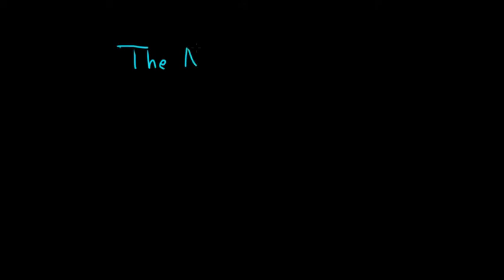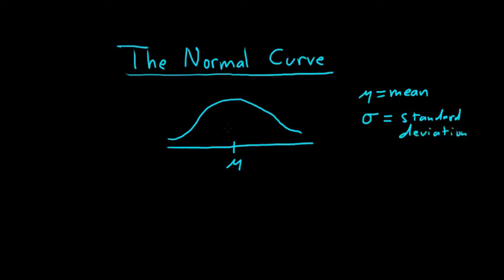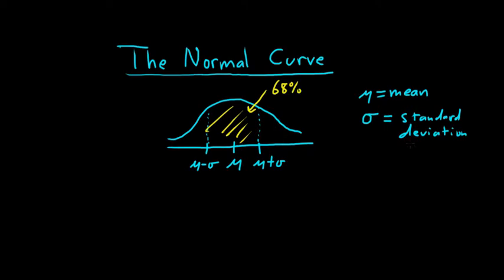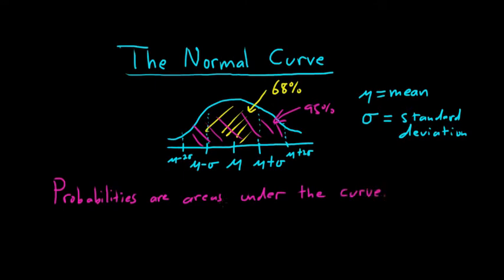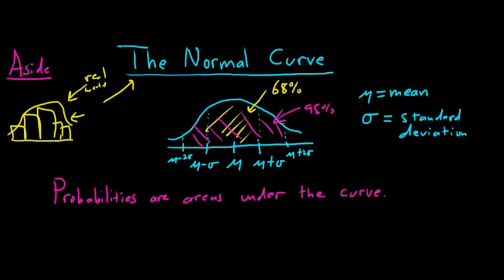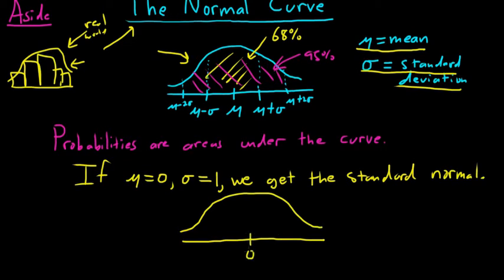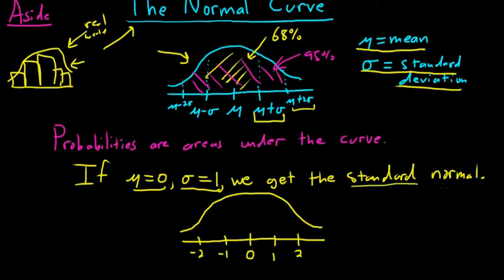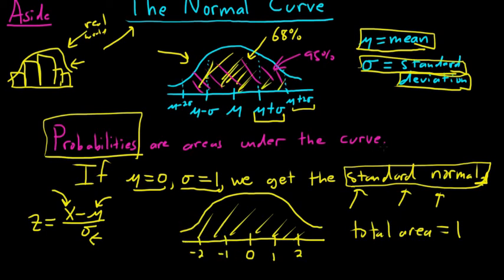Introduction to the Normal Distribution